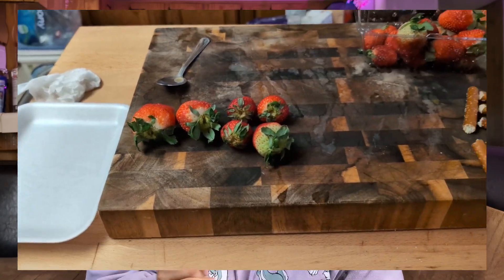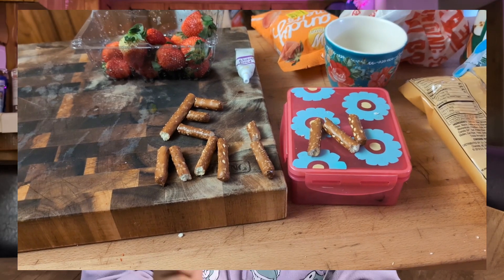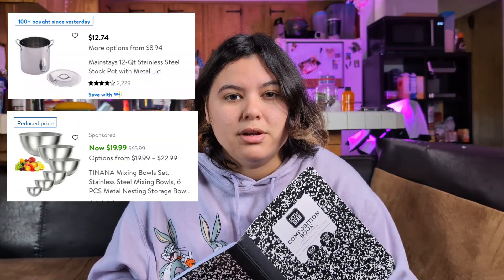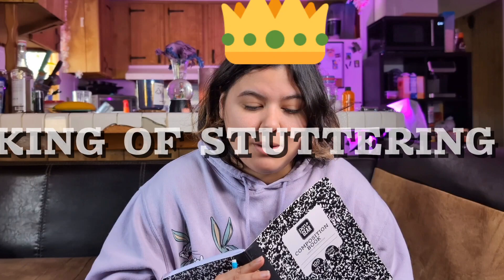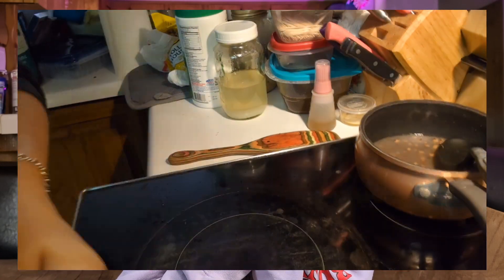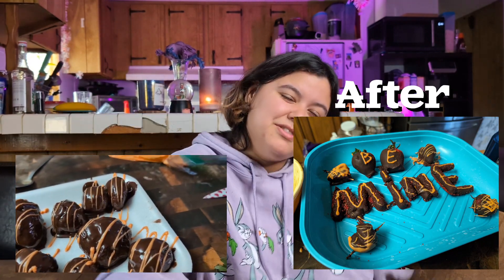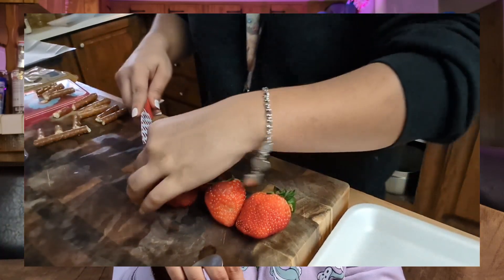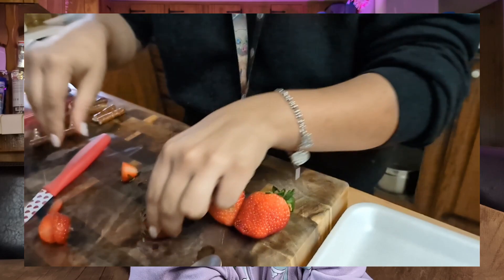Tips to Make CHOCOLATE DIPPED STRAWBERRIES that are BETTER than Mine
Making chocolate dipped strawberries can be hard, but in this video, I talk about tips on what I did wrong when making chocolate dip strawberries for my partner for Valentine's Day; and how you can avoid the mistakes that I've made.

Musician: @iksonmusic
Musician: Not The King
Musician: Rook1e